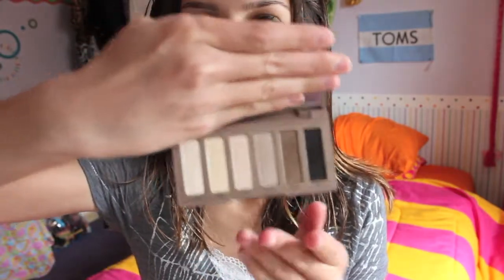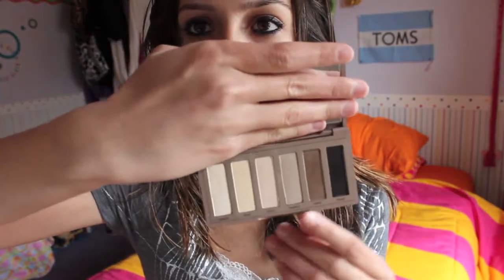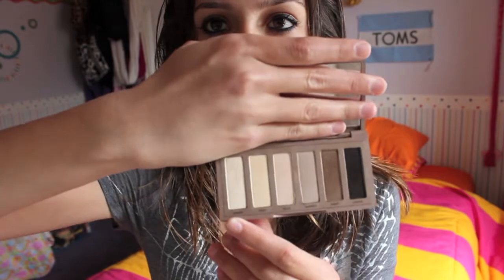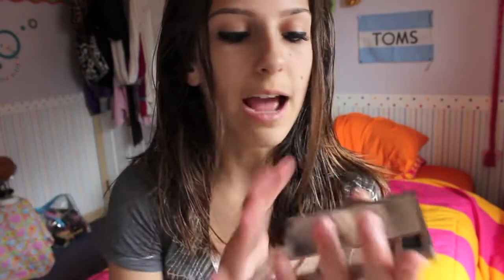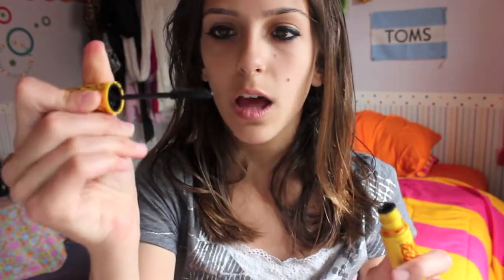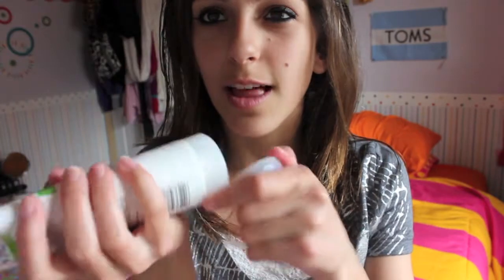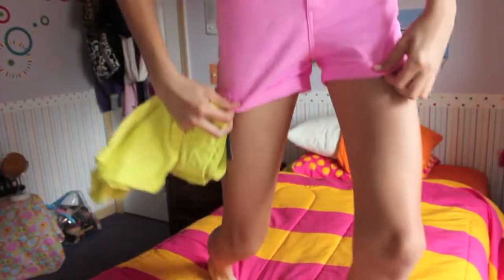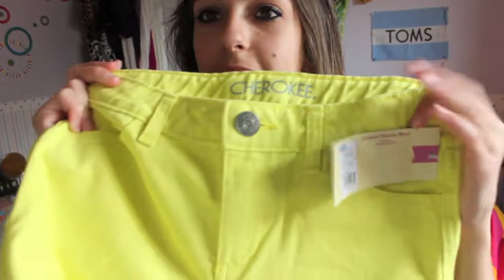May Favorites!!!!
I know this isn't long but I purposely did that!! I love you guys so much and thank you for supporting me!!!

Outfit:
Shirt: pacsun
Shorts: target
Tank Top: Justice :/

Makeup:
Eyeliner: L'oreal Telescopic carbon black eyeliner
Mascara: Maybelines Illegal Length mascara
Eyeshadow: urban decays naked basics in venus
pencil liner: Covergirls Perfect point plus mascara

Let's Be friends: